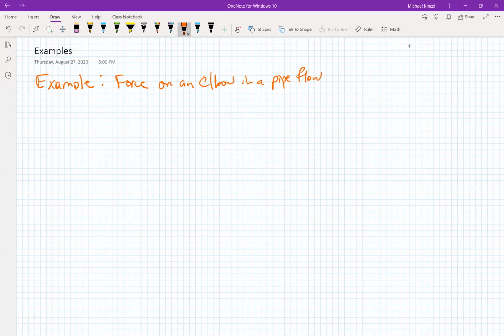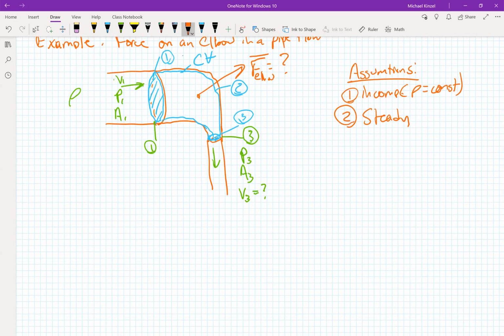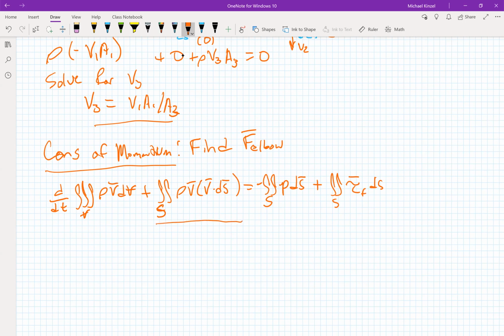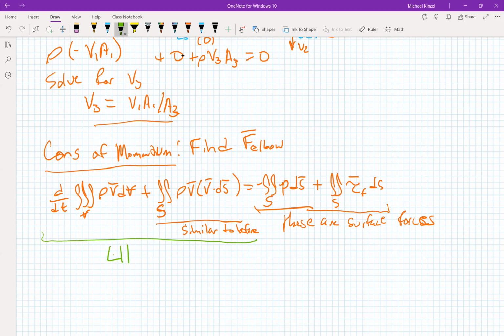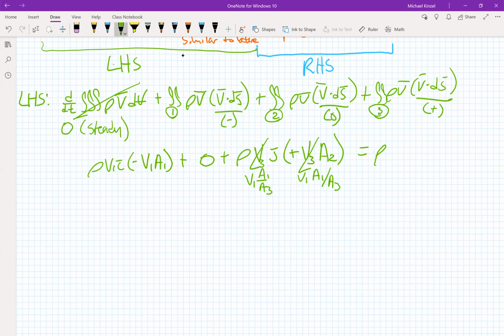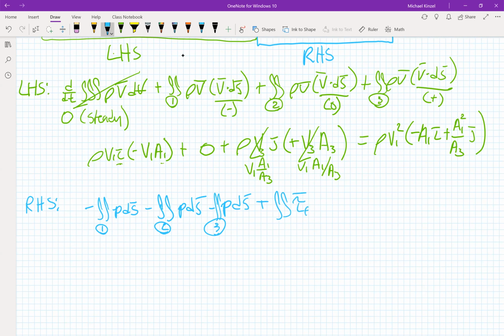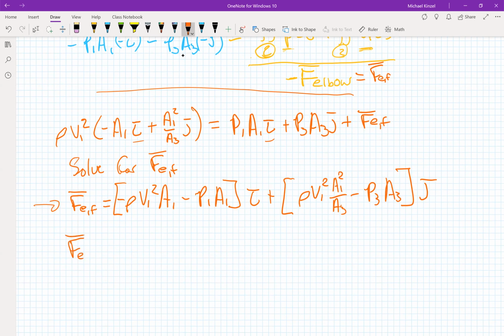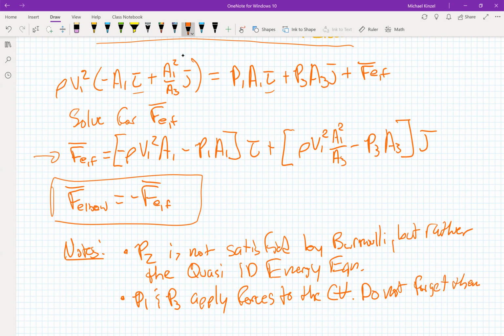Control Volume Assessment: Force on Elbow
A simple example of the application of Conservation of Mass and momentum to find the force on a pipe component.